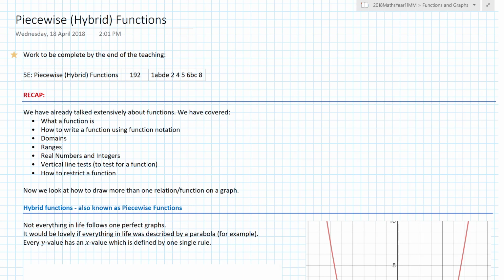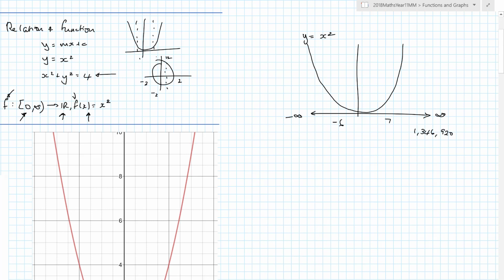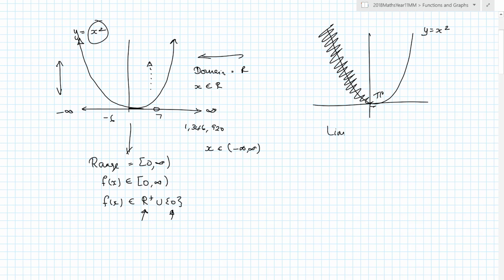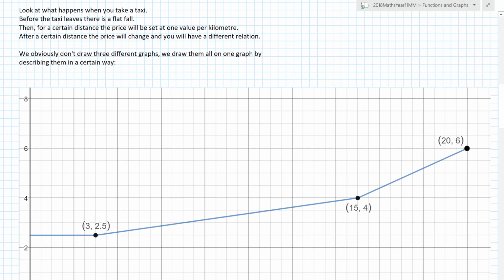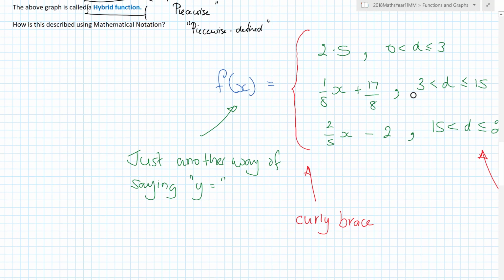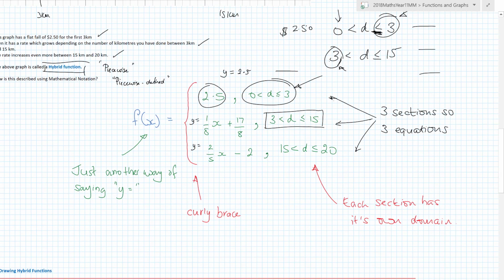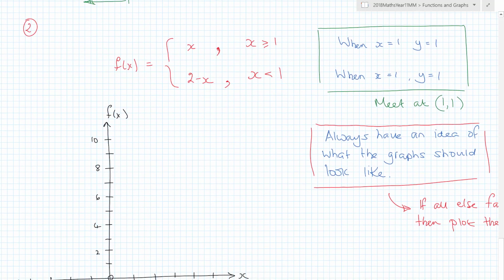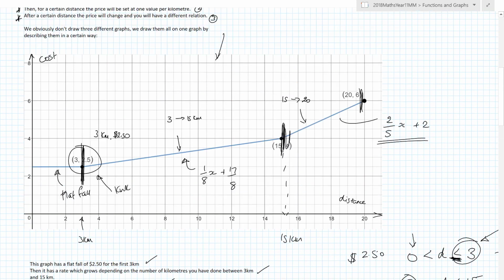Piecewise Hybrid Functions | Methods 1 and 2 | MaffsGuru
This video looks at Piecewise and Hybrid Functions. It shows why they exist and how to interpret them and draw them. There are examples of a piecewise function and how to draw them.

Key Points:
[Coming soon]